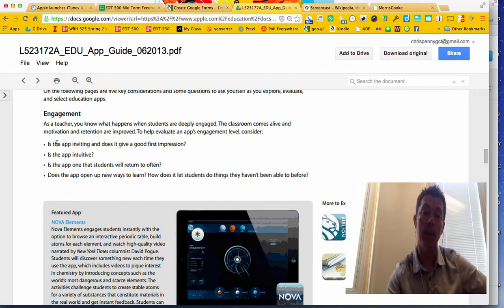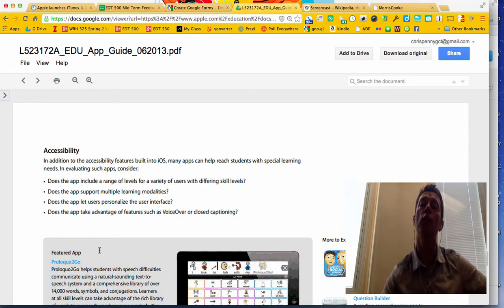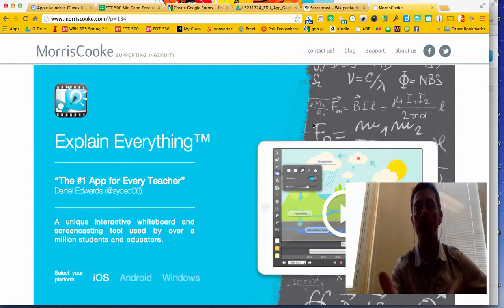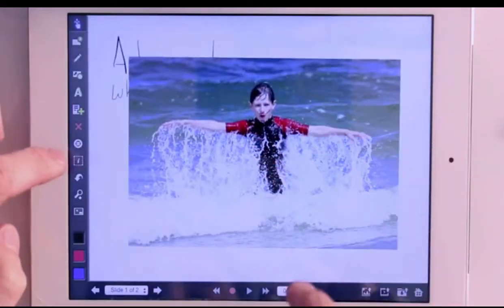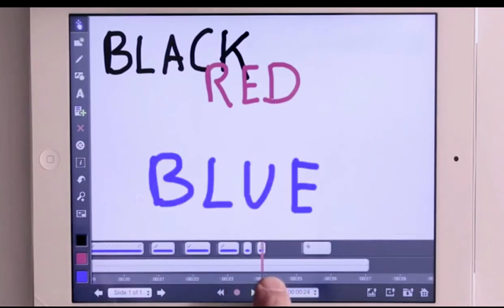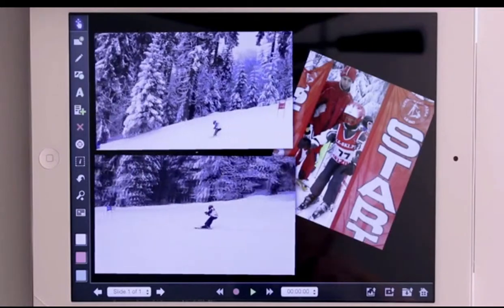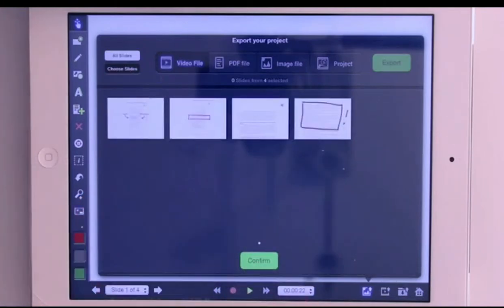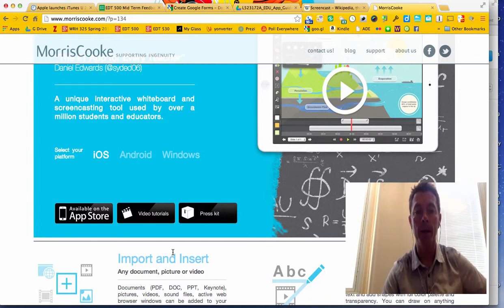EDT 500 Module 4 Winter 2014